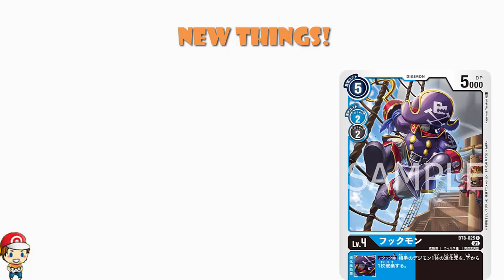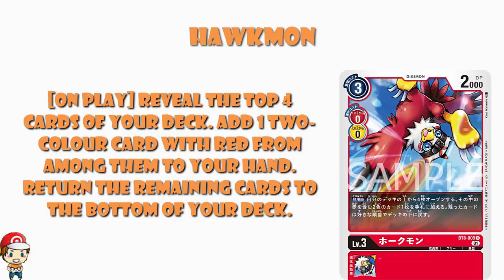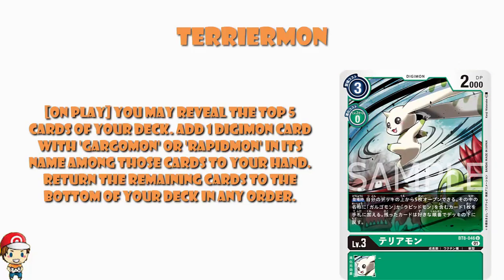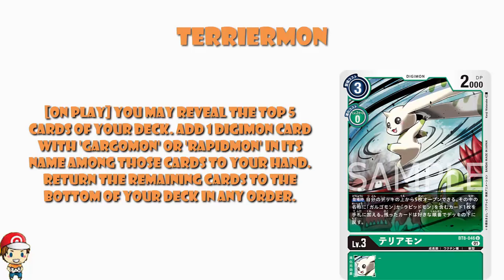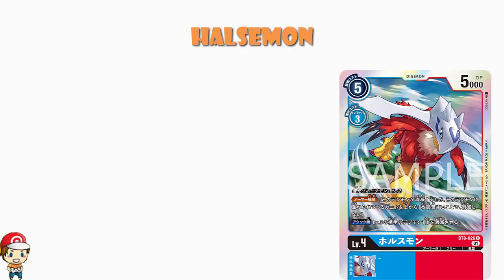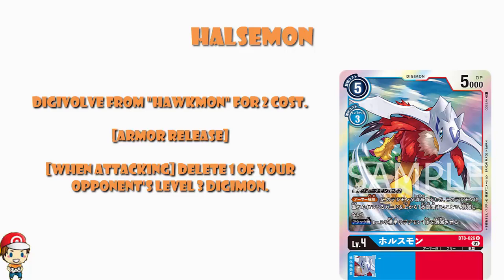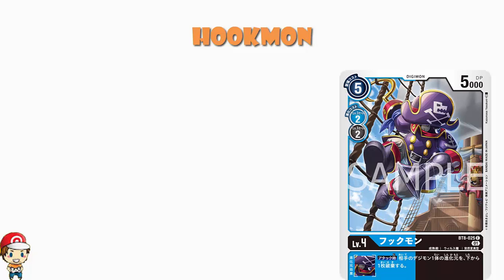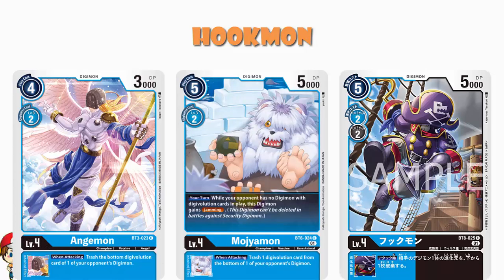Fun New Digimon TCG Cards Revealed! 1st Ever Hookmon & More! (Digimon TCG News)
We have some new cards to talk about and, just for a change, I'm a little excited about this! Come see!